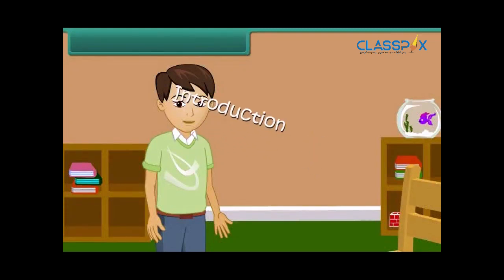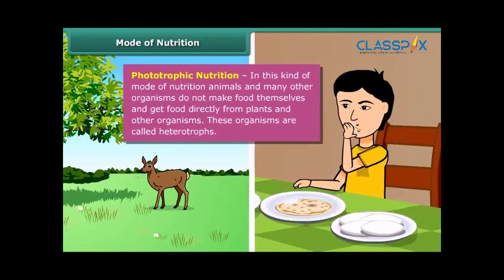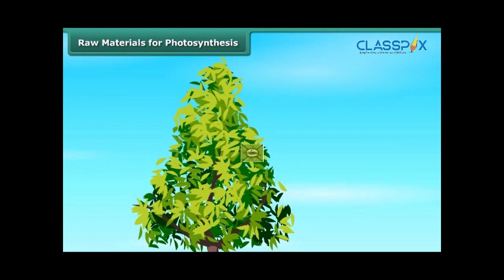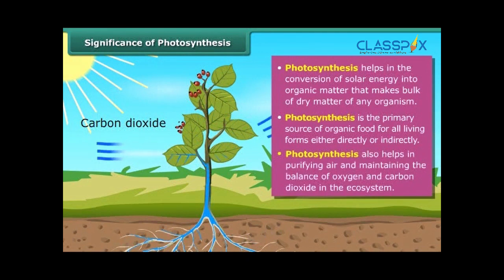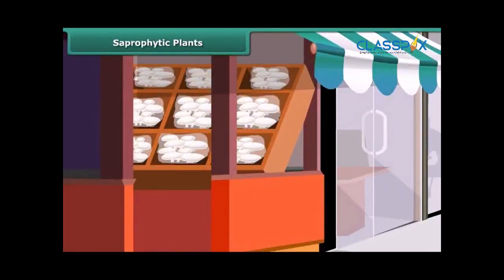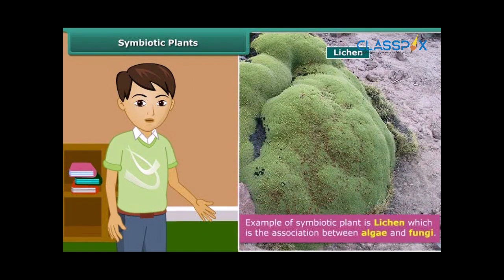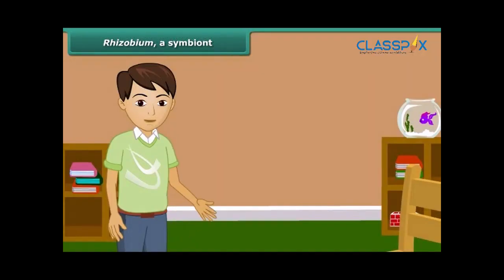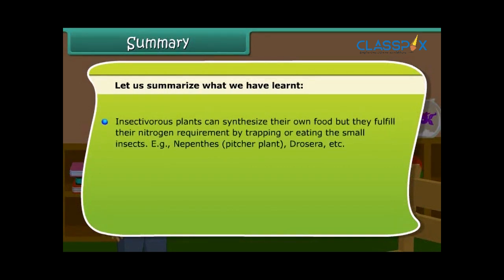Nutrition in Plants | Full Chapter Class 7 Science | NCERT Chapter 1